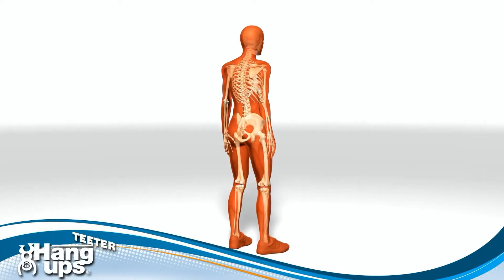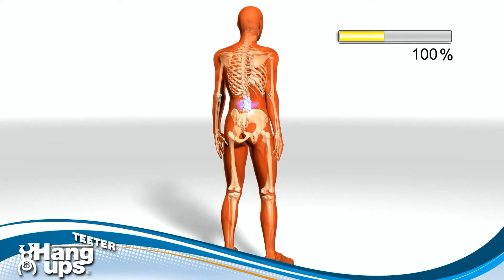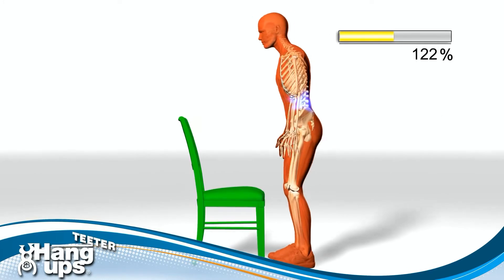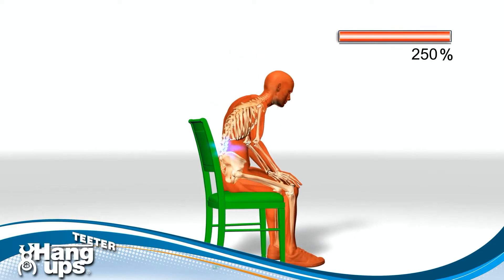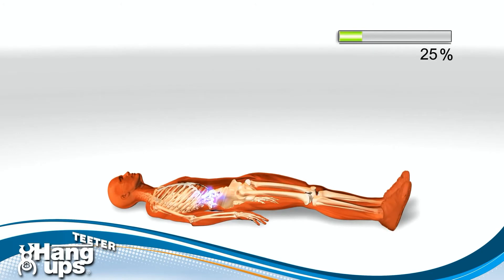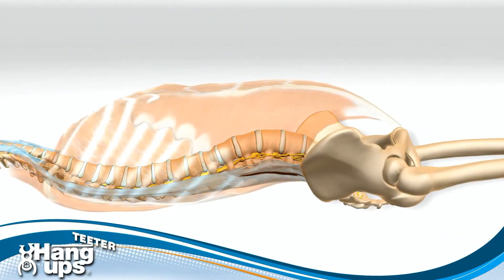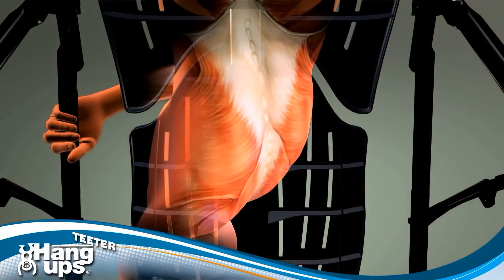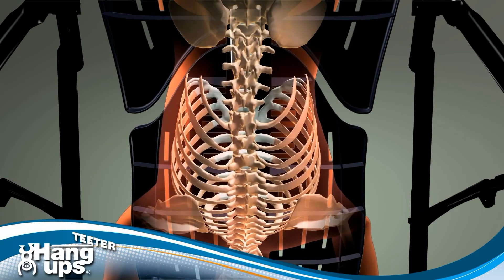使用 Teeter 倒立機來緩解背部疼痛